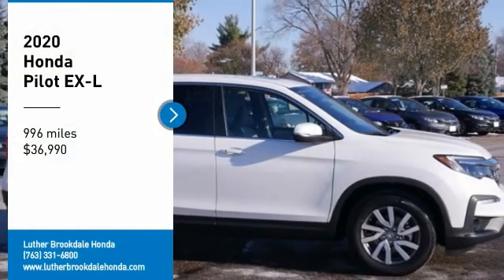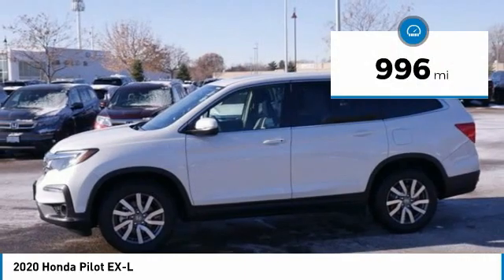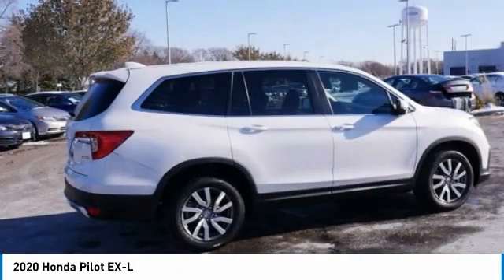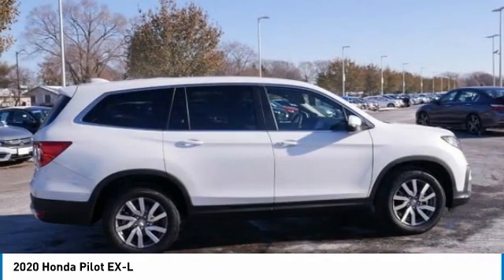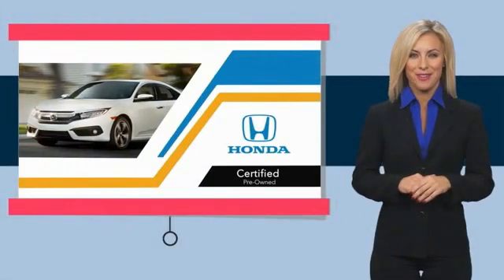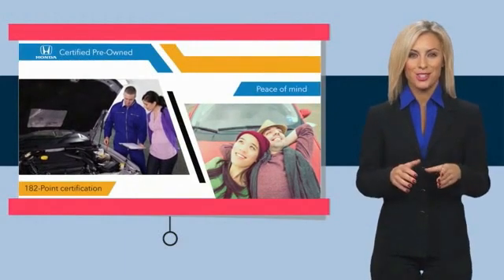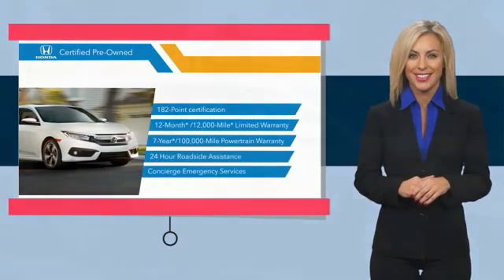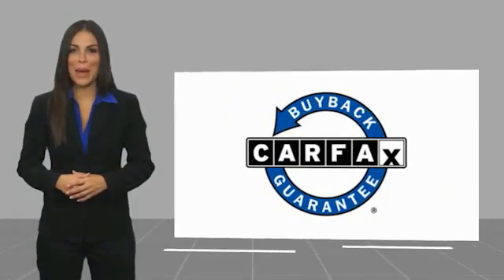2020 Honda Pilot Brooklyn Center,Maple Grove,Plymouth,Minneapolis R3663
2020 Honda Pilot EX-L

Honda Certified 7 YEAR/ 100,000 MILE WARRANTY!!! CARFAX 1-Owner, Excellent Condition, ONLY 100 Miles! Moonroof, Third Row Seat, Heated Leather, Lane Keeping Assist, Apple CarPlay, Aluminum Wheels. $2,200 below Kelley Blue Book! AND MORE!PURCHASE WITH CONFIDENCE182-point inspection by factory-trained technicians on all Honda Certified vehicles, 7yr/100,000 mile Powertrain Warranty as well as, NO Deductible, Extended coverages are available for purchase. Vehicles purchased within the new car warranty period extends the Comprehensive Coverage from, 3yr/36,000 to 4yr/48,000 miles, Up to two complimentary oil changes within the first year of ownership, 24-hour Roadside Assistance included with towing, lock-out assistance, tire change and fuel delivery, Sirius XM 3 month free trial period on eligible factory equipped vehicles. Honda Certified Warranty is transferable if vehicle is sold to a subsequent private owner. Vehicle History Report, 1yr/12,000 miles Comprehensive Coverage (from original service date) with $0 deductible. CARFAX 1-Owner and Qualifies for CARFAX Buyback Guarantee.A GREAT TIME TO BUYThis Pilot is priced $2,200 below Kelley Blue Book.KEY FEATURES INCLUDESunroof, AWD, Cross-Traffic Alert, Blind Spot Monitor Honda EX-L with Platinum White Pearl exterior and Beige interior features a V6 Cylinder Engine with 280 HP at 6000 RPM*.EXPERTS ARE SAYINGGreat Gas Mileage: 26 MPG Hwy.WHO WE ARECheck whether a vehicle is subject to open recalls for safety issues at safercar.gov Brookdale Honda has moved across Brooklyn Blvd. to our incredible new facility. You will find Minnesota's largest selection of Pre-Owned Honda's and well as the full line up of new Honda's. Need financing? We have a variety of financing terms available.